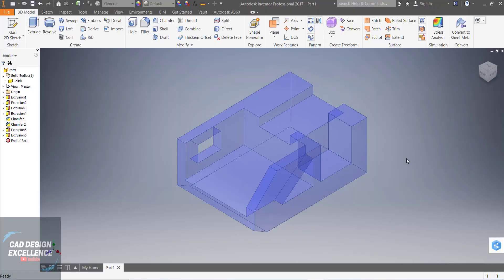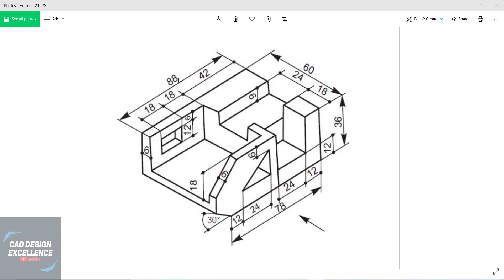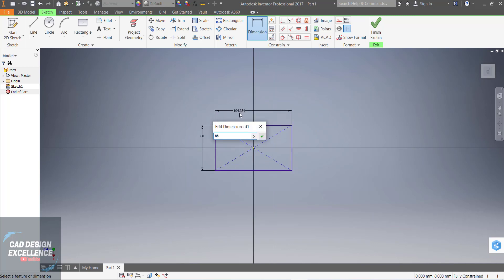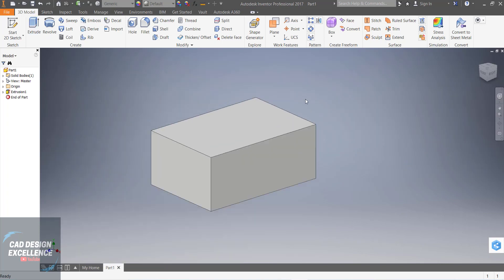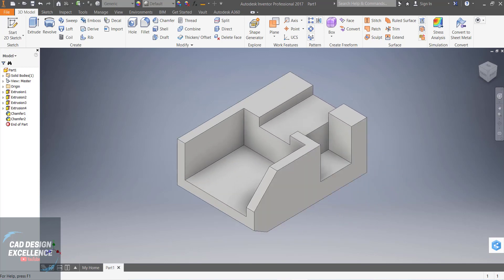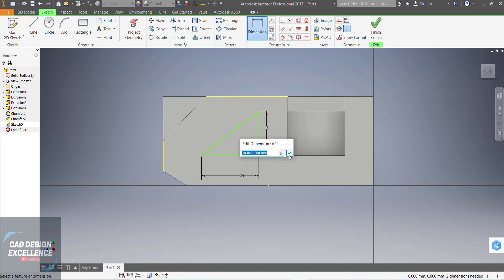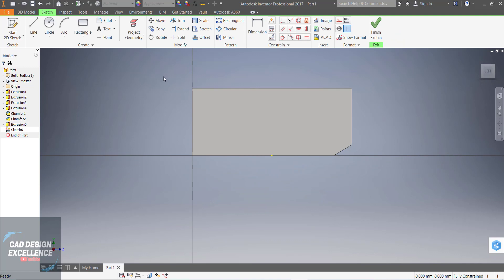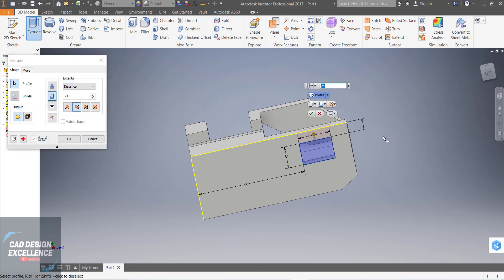Autodesk Inventor Exercises for beginners NewMethod || Inventor Tutorial (Easy Method)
Topic Covered :-
Here are Some Helpful Links:-

With Regards,
CAD Design Excellence
Like_ Share_Subscribe